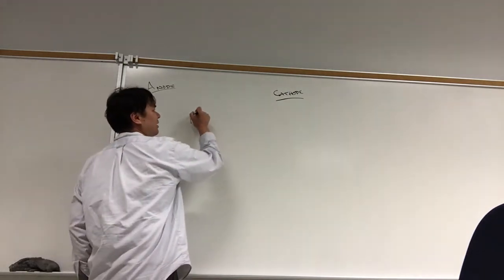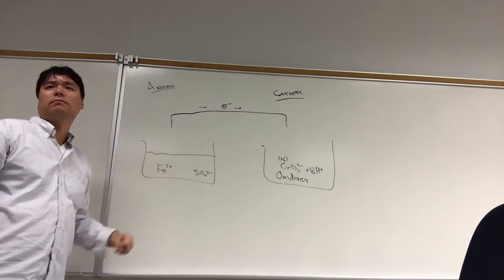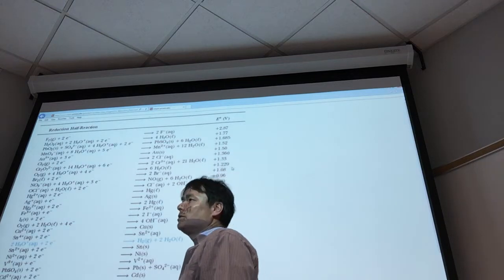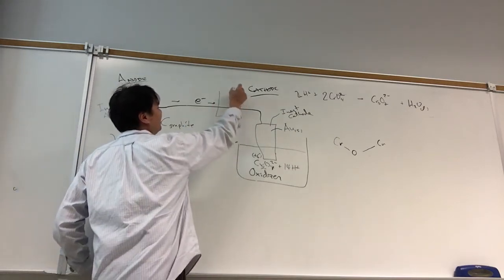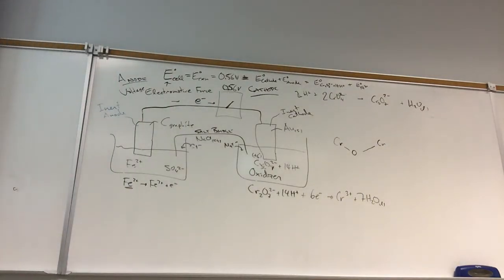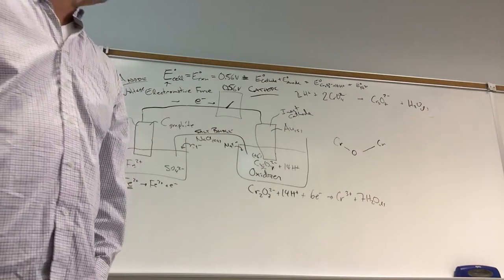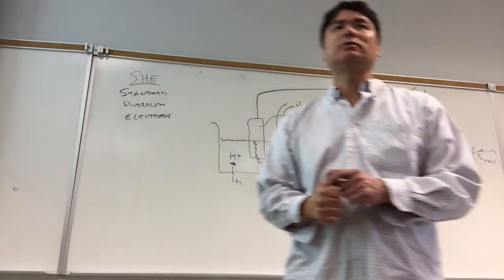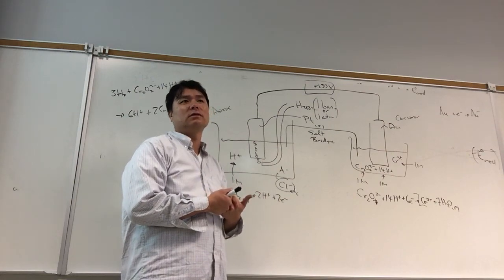Rob iphone 04282015 2670